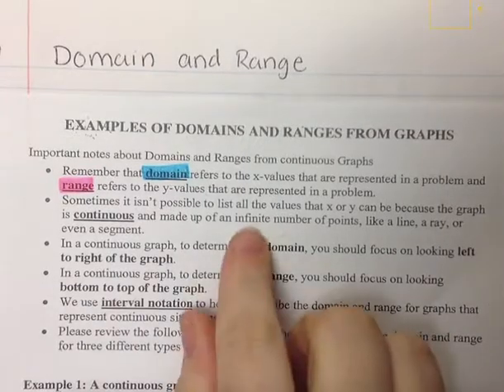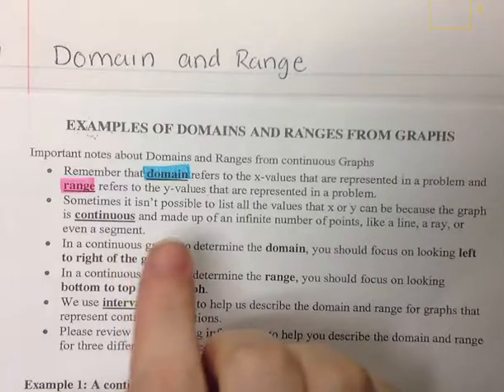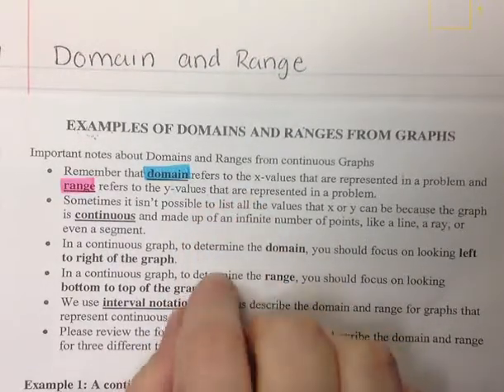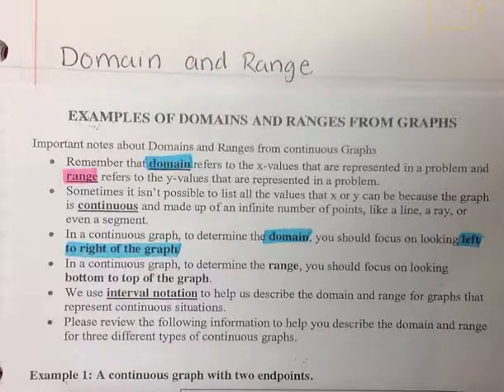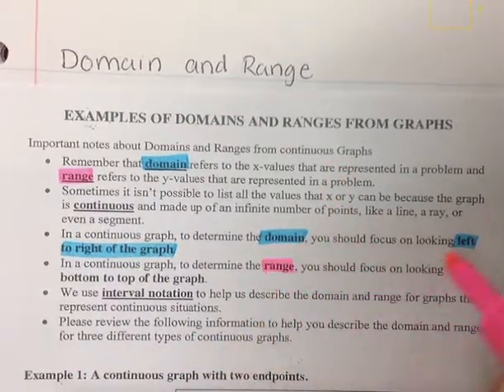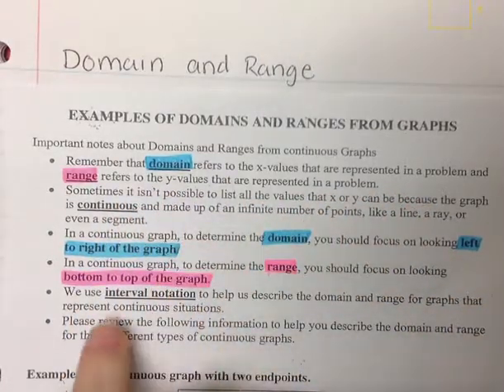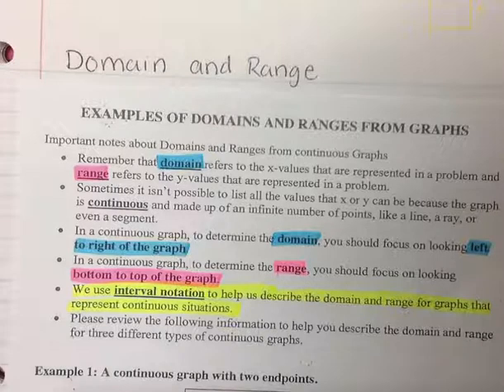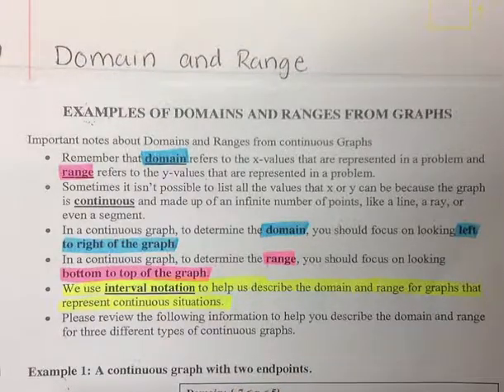Domain and Range explanation m3